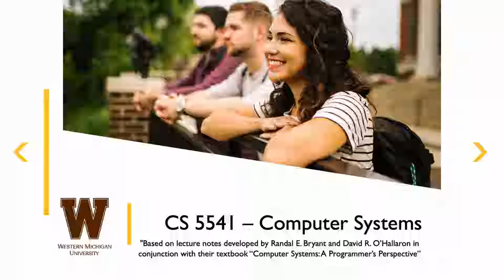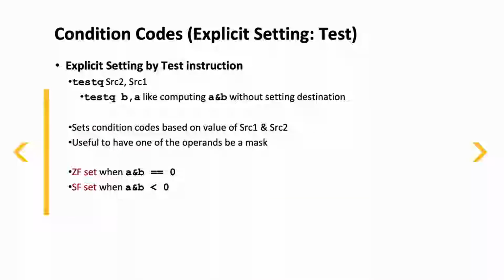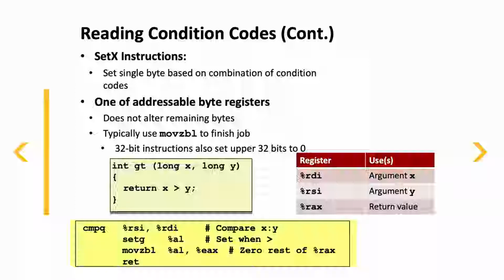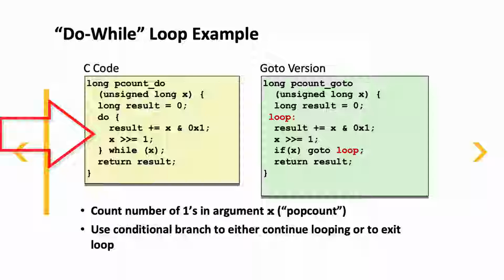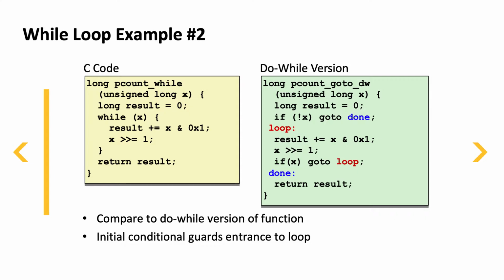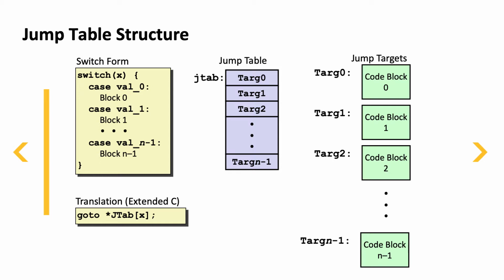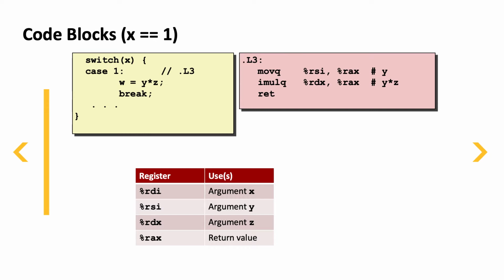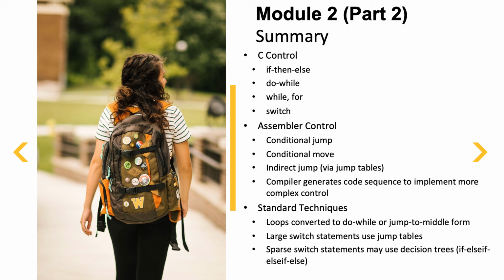Computer_Systems_2-2_Machine_Control